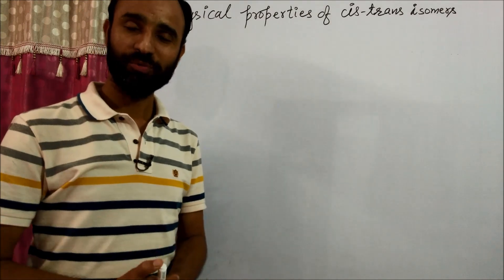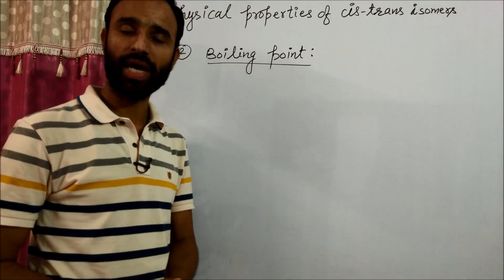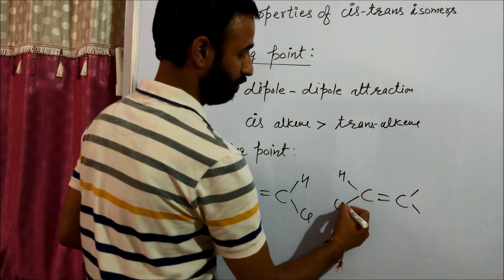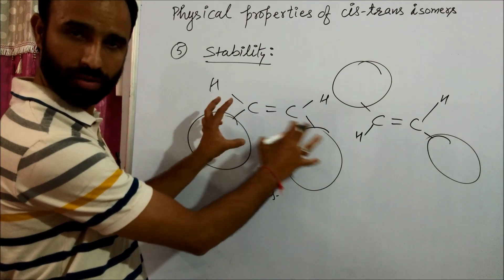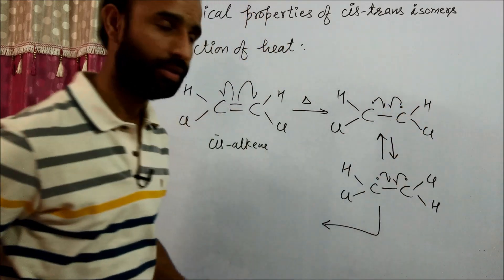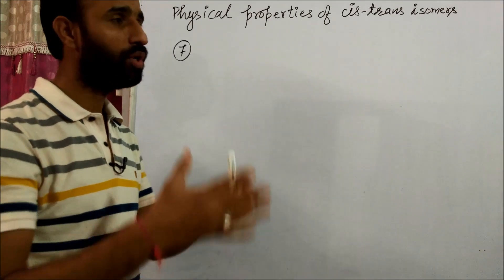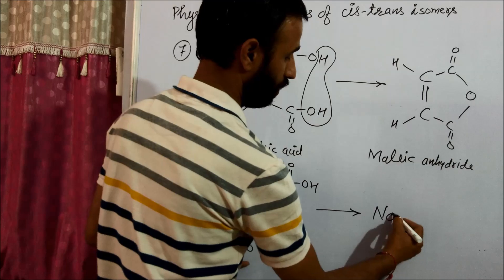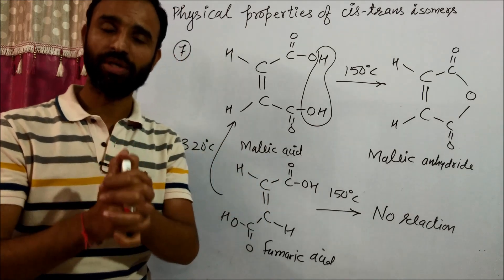Physical properties of cis and trans isomers | Geometrical isomerism / part-3